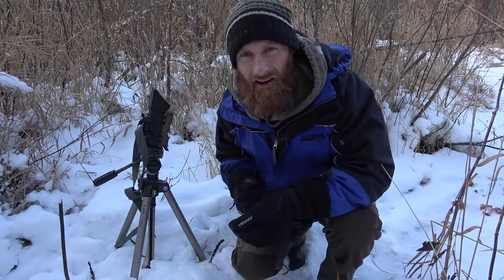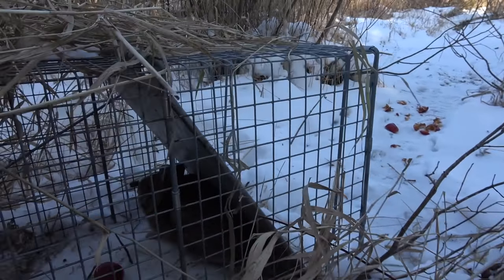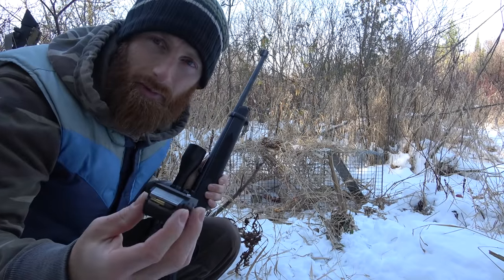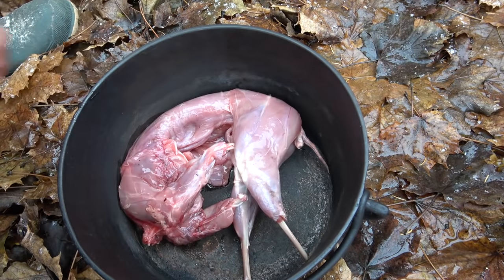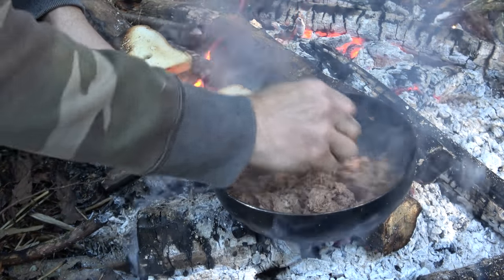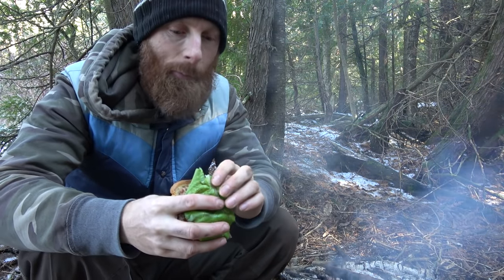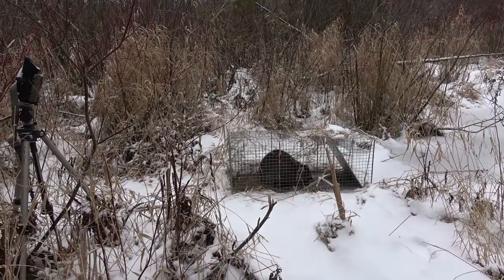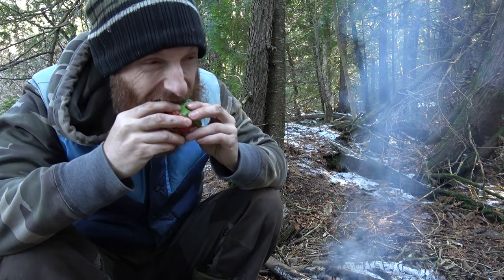Cooking Caveman Burgers in the Snow!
Challenging meat-eaters to re-examine how they think and feel about their food.  It really doesn't just come from the super market - it comes wrapped in fur, feathers or scales.

In this series we turn wild game into food right in the field.  Burgers are the end-product, but really, it's about making game tasty and edible rather than chewy or tough.

Wild game such as rabbit or hare, geese and raccoon, does not have to be chewy, rather can be made to taste very good with simple cooking techniques including mincing, pounding, grinding, salting and spicing, slow cooking, boiling and tearing.

On a grander scale, we are using wild resources to take the pressure off domestic animals who often live a very stressful life on to wild game which leads a very natural and healthy life.  Not only is wild game very nutritious and plentiful since very few people eat from the wild anymore, but the meat is also very healthy since it is organic and naturally fed.

We can't all eat wild foods, but we can certainly learn more about eating wild foods and how humans live a more naturalize life in tune with how we originated.

Eat wild!

MEDIA